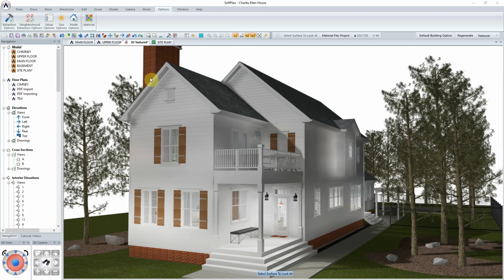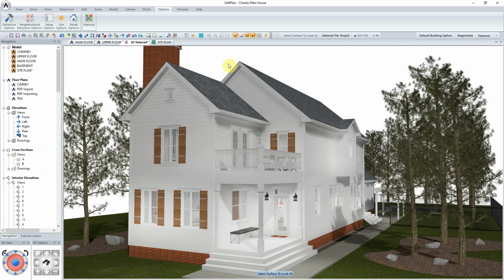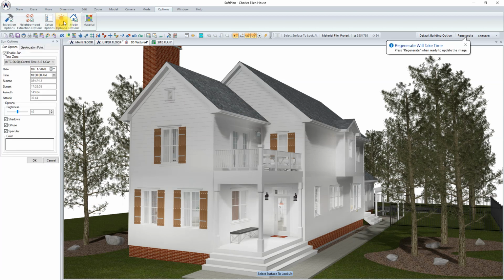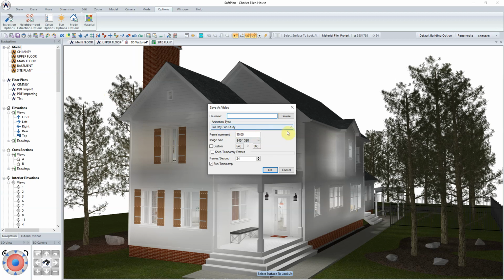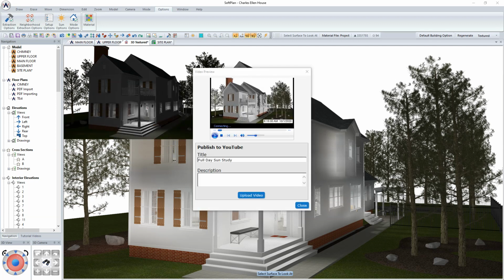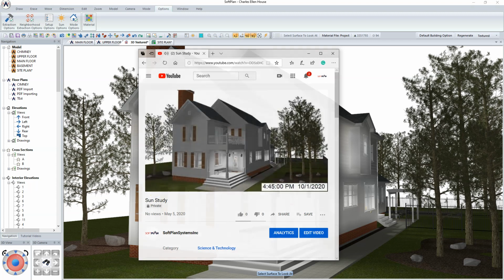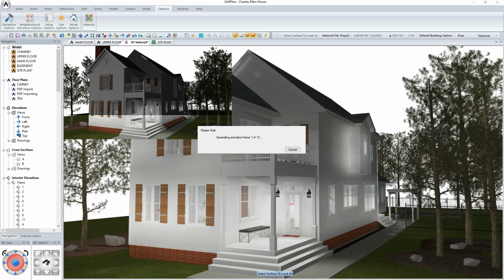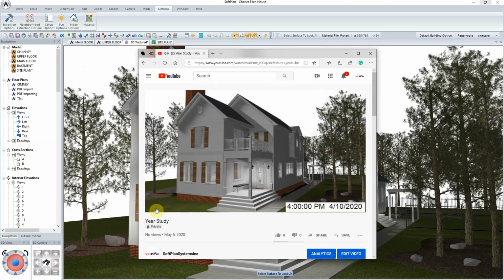Full day and full year Sun Study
SoftPlan allows you to load up a Full Day or Full Year Sun study based around user-definable geographic location.